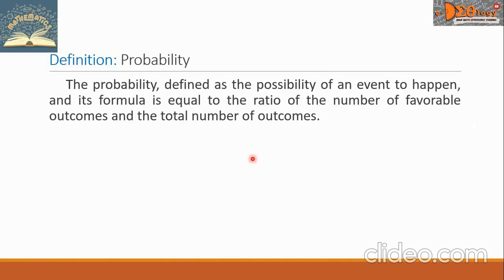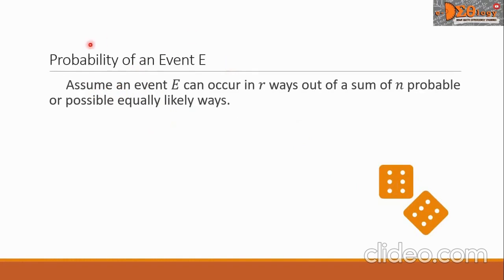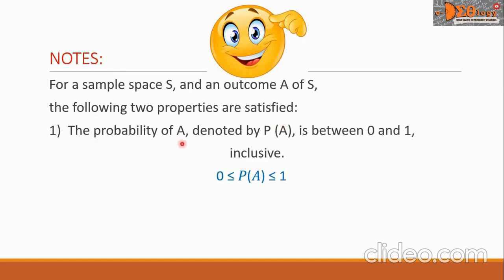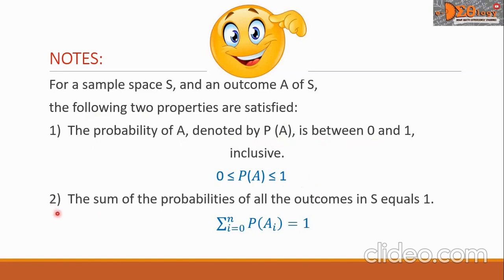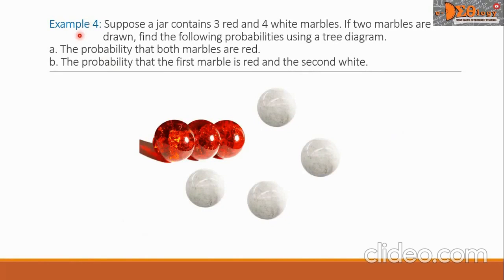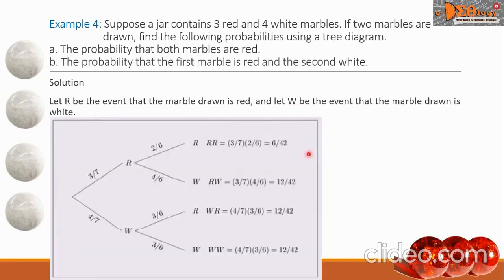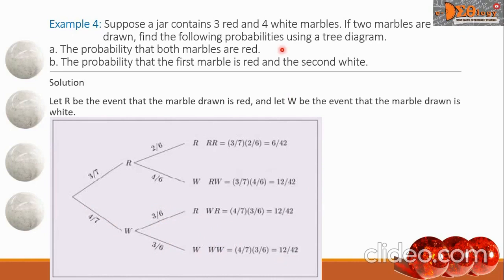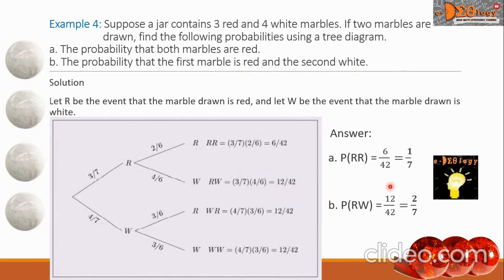Chapter 6.2 Probability